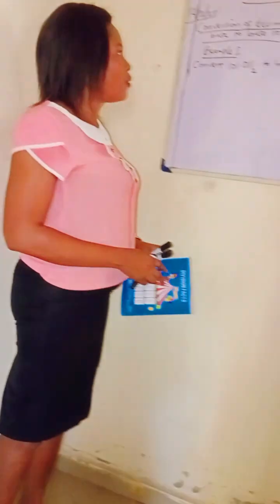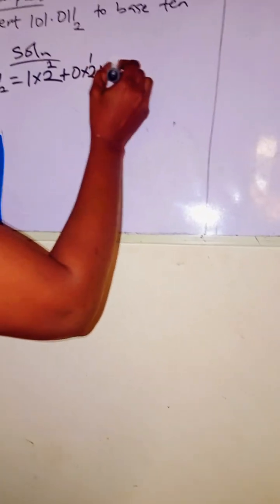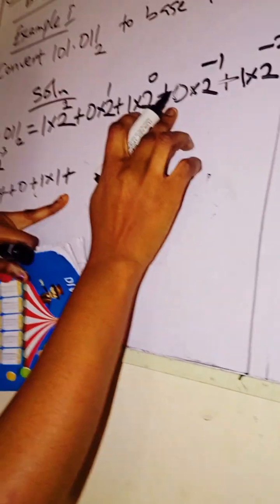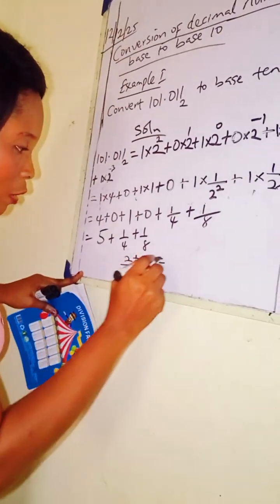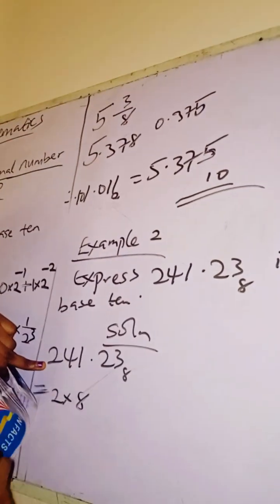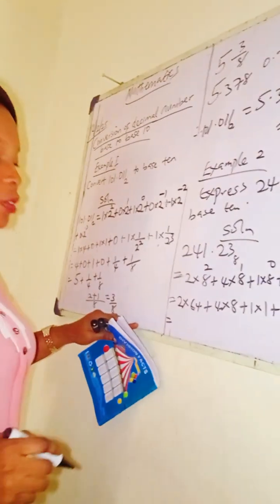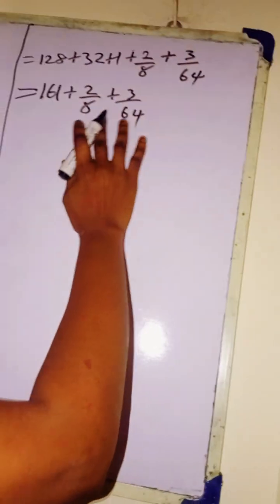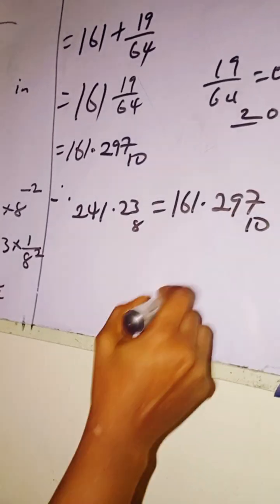CONVERSION OF DECIMAL NUMBER BASE TO BASE 10